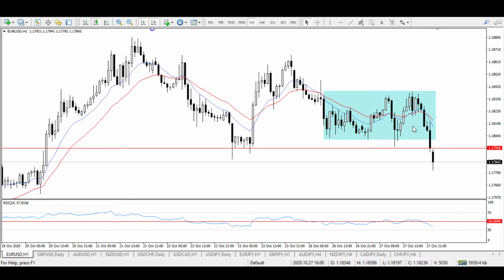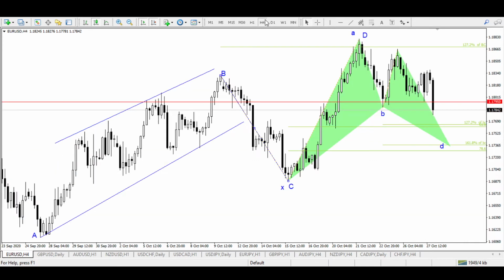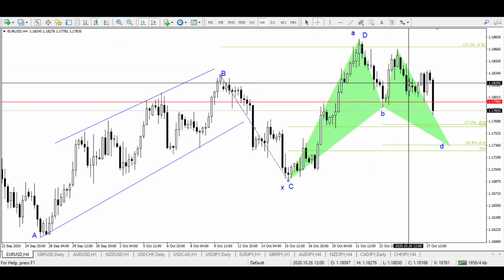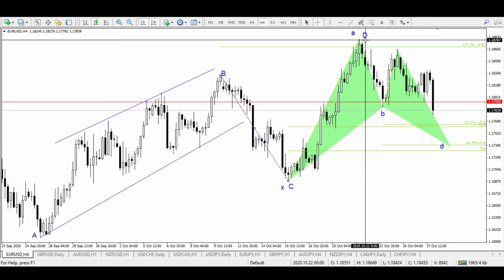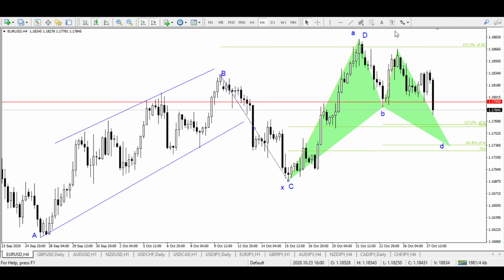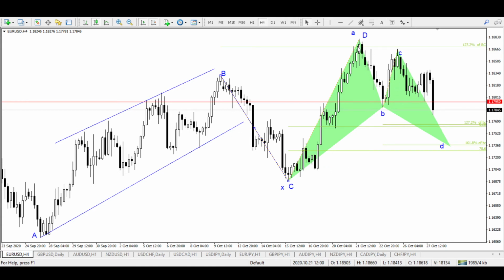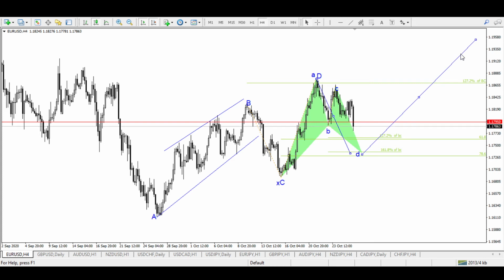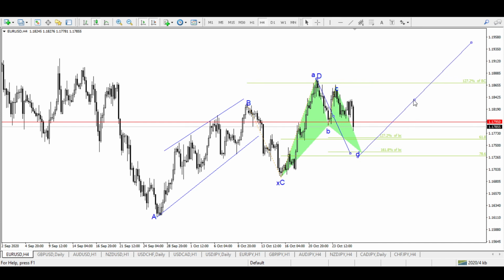EUR/USD analysis | Oct 27, 2020 | Managed Forex Accounts by Keon Consultancy